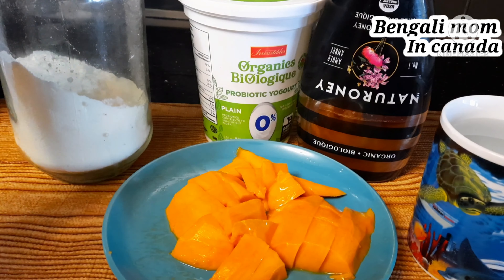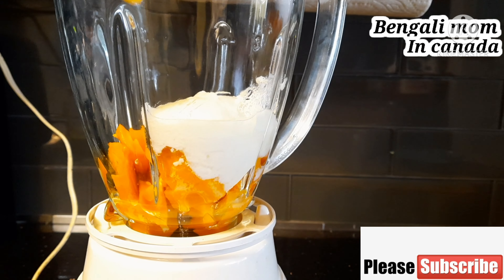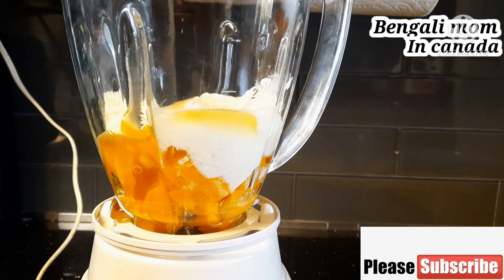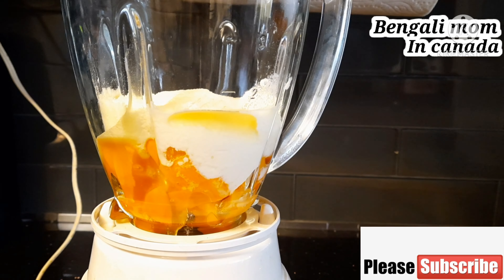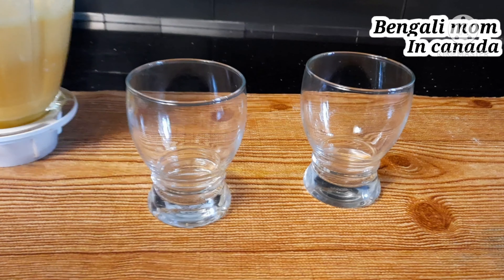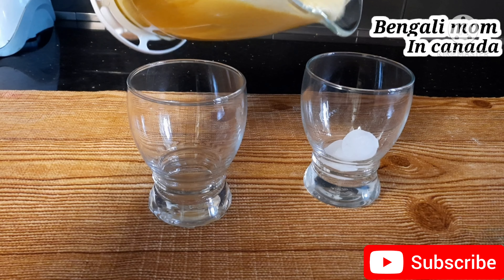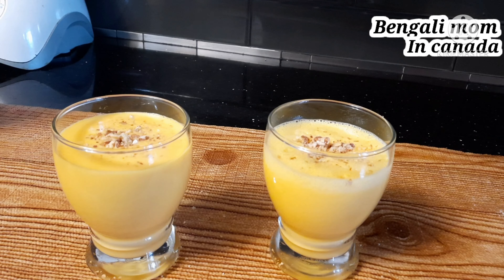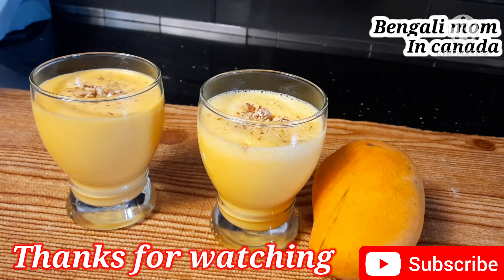yummy mango lassi recipe||mango yogurt smoothie||summer drinks